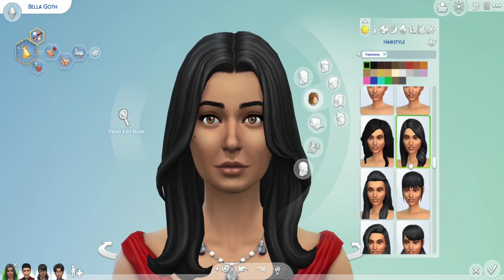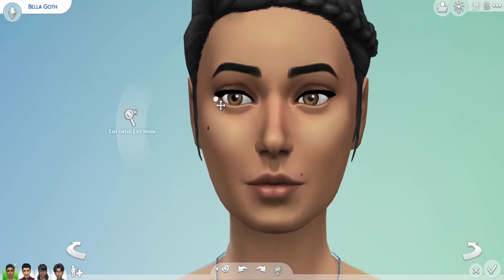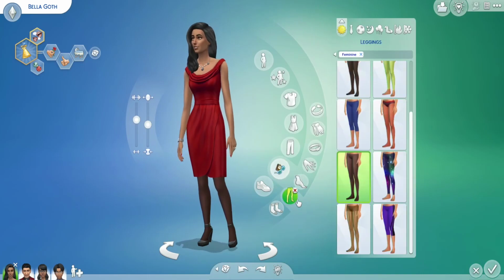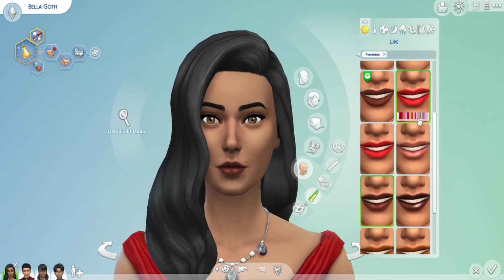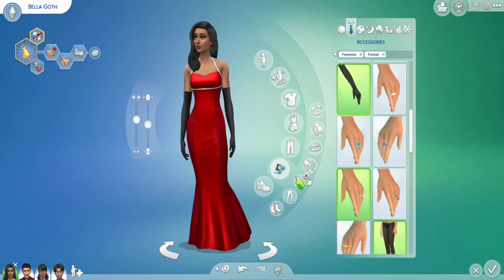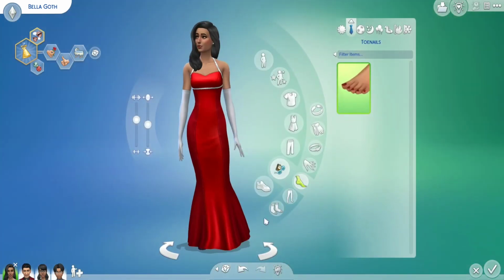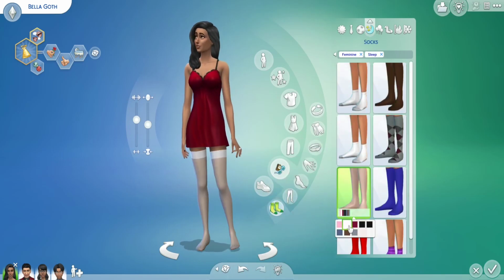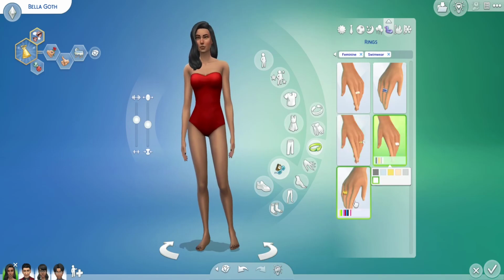I'll give Bella Goth the makeover she deserves 😤 | Townies Makeover ft. Goth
It is finally time to give mom- sorry, Bella Goth the make up she deserves, since EA can't do it 😌

You can find me here:
▸ Sims Gallery: darkessYT